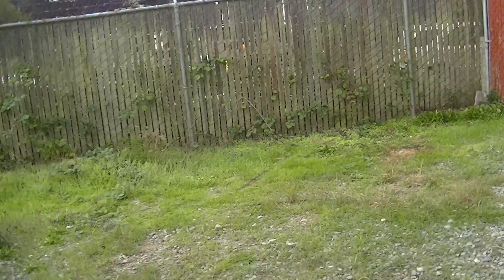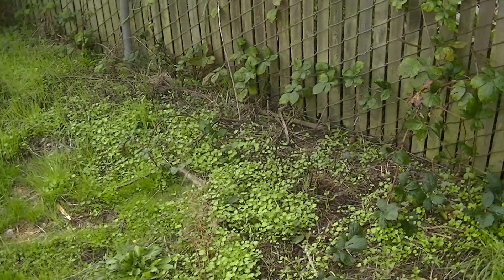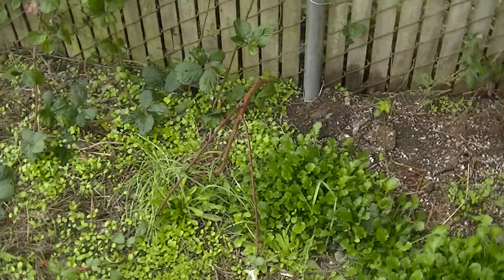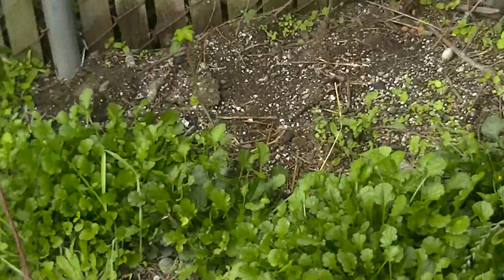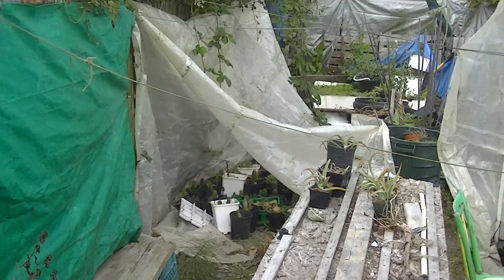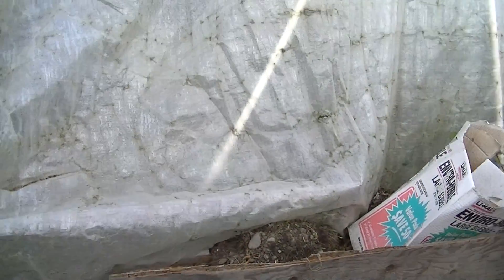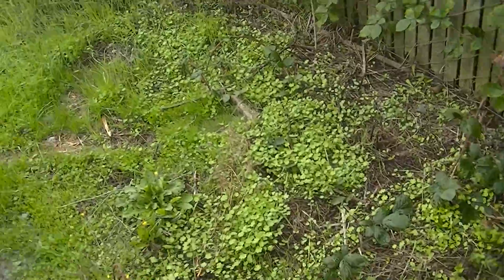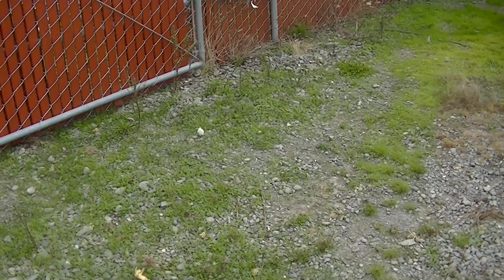garden of eden #2